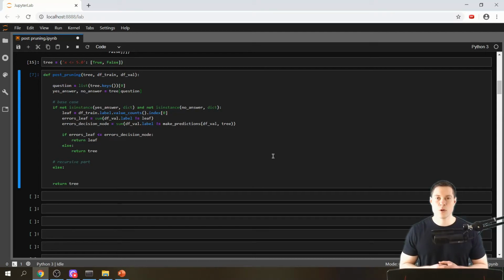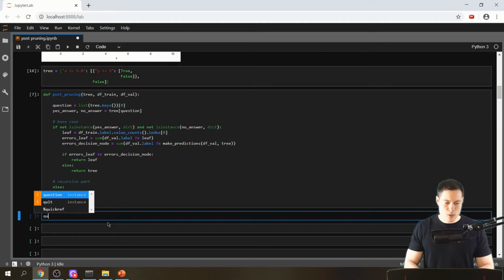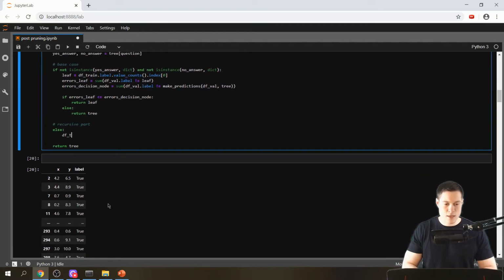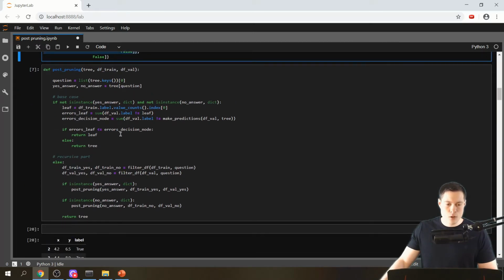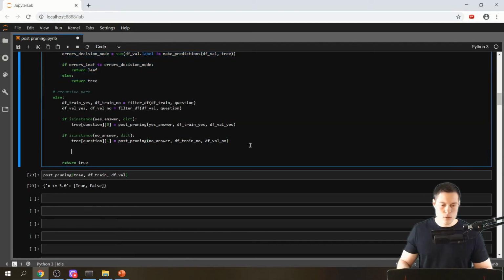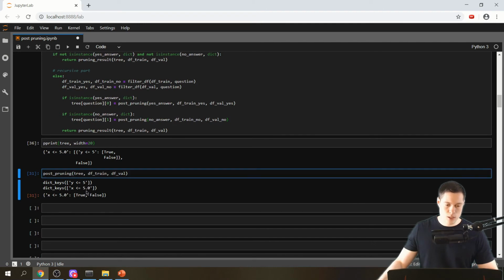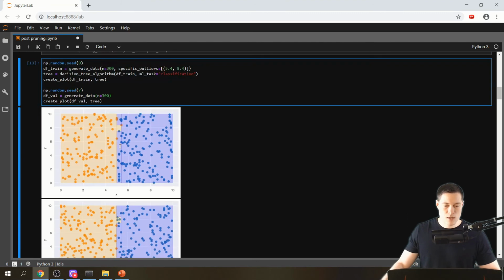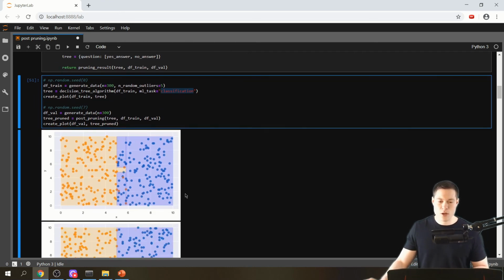Post-Pruning from Scratch in Python p.2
In this video, we continue working on a post-pruning algorithm from scratch.